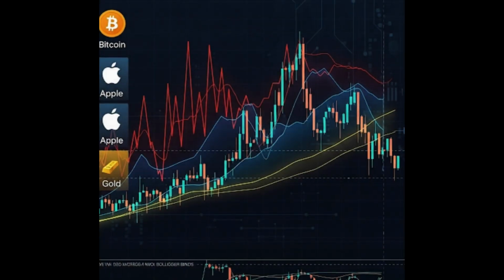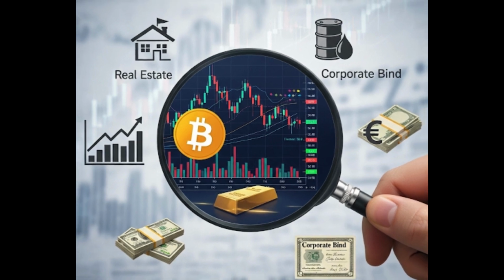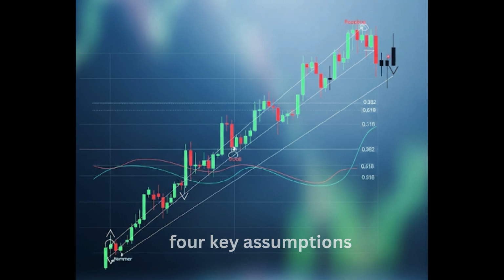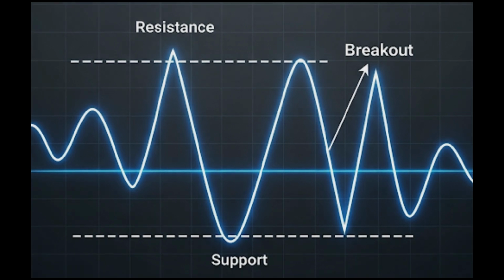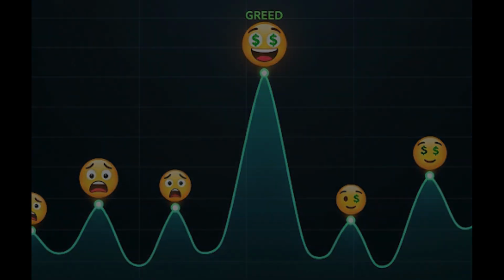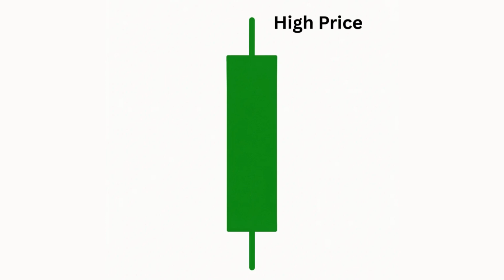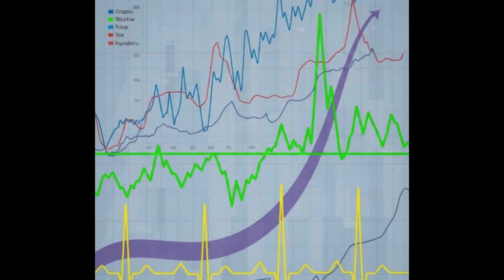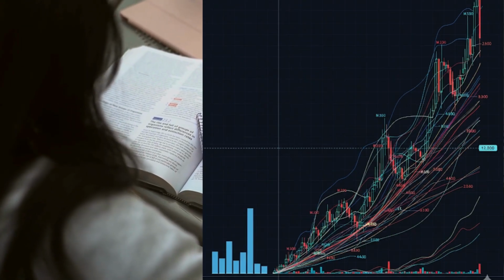Market Matters Ep 02 Technical Analysis Explained – Assumptions & OHLC Basics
Welcome to Episode 02 of Market Matters, and the 2nd episode in our Technical Analysis module! 📊

In this video, we explore the core assumptions of Technical Analysis and learn why concepts like Open, High, Low, Close (OHLC) prices are the foundation of chart reading.

👉 What you’ll learn today:

Why Technical Analysis can be applied to any asset class 📈

The 4 key assumptions of TA:

Markets discount everything

The how is more important than the why

Price moves in trends

History repeats itself

What OHLC (Open, High, Low, Close) really tells us about market sentiment

This is part of our Free Stock Market Course for Beginners, designed to take you step by step from basics to advanced concepts.